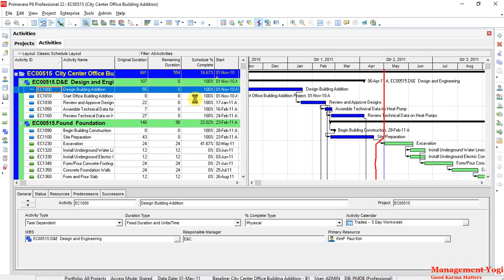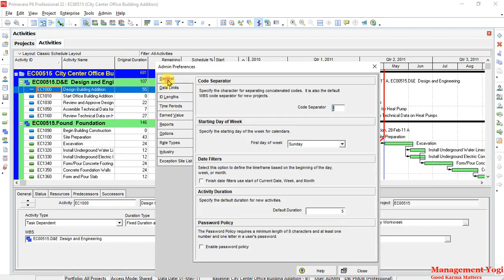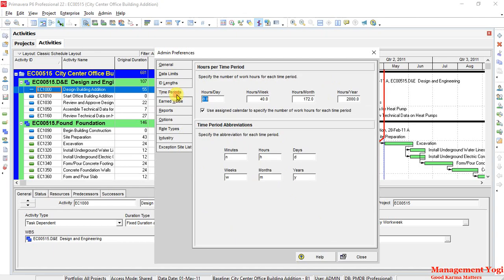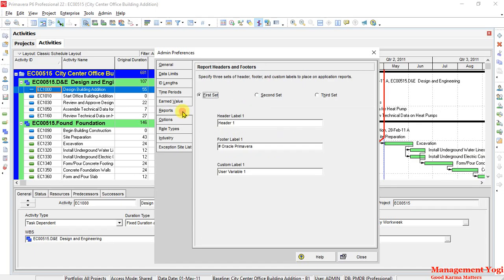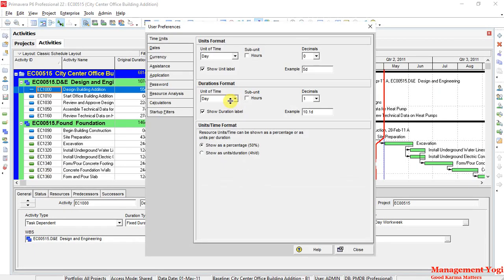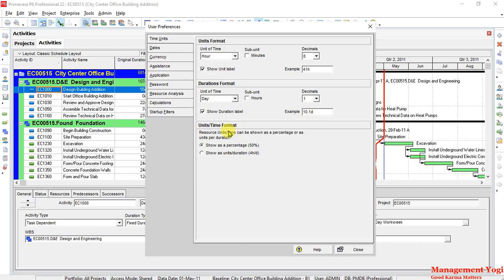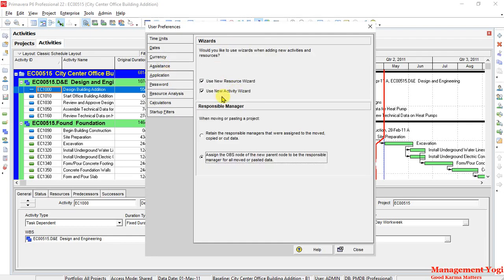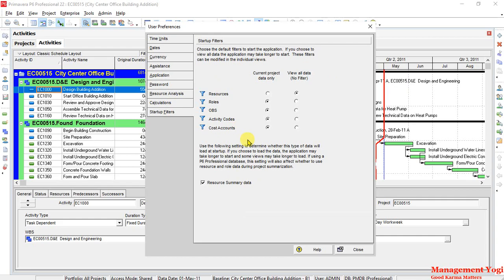MANAGEMENT YOGI: Primavera P6 Pro (Lesson 2) - 2.4 Setting Up Primavera P6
Primavera P6 requires a number of settings and related changes. It's a robust software and you have to do these changes to get the best out of it. This video explains. It's from Lesson 2 - Introducing Primavera P6.